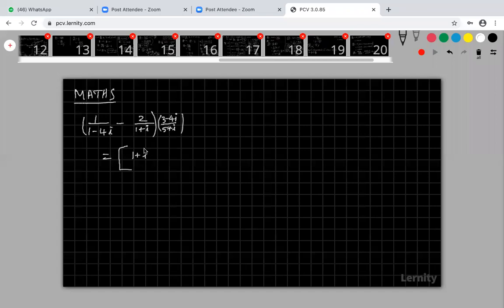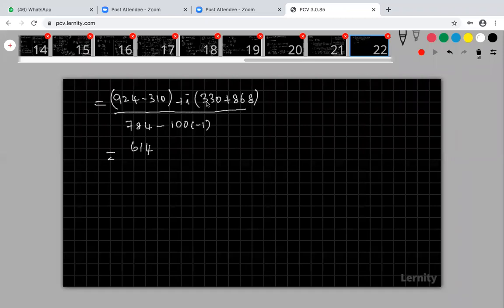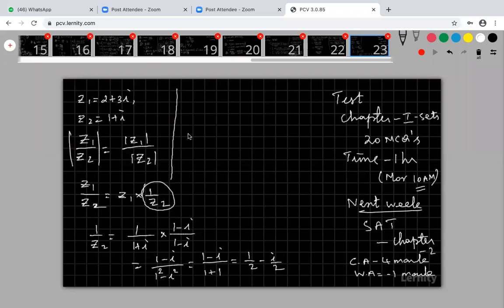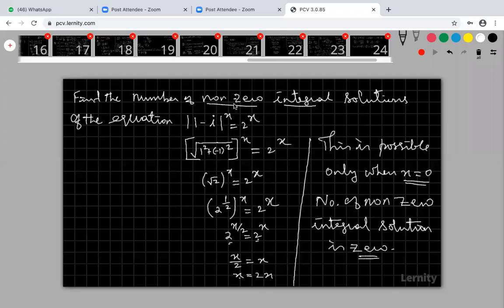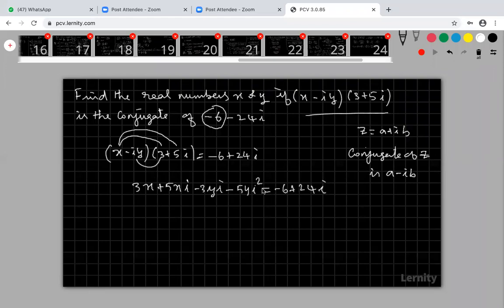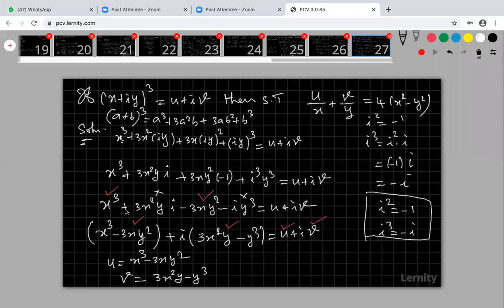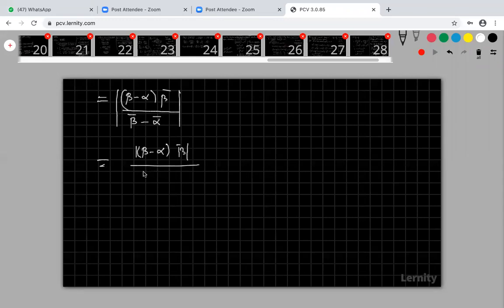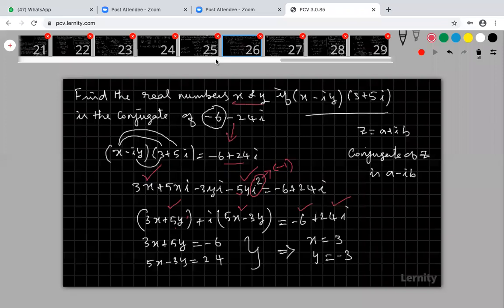July 17 - 12th NEET - Maths - SZ2